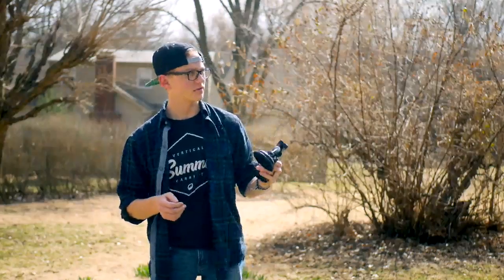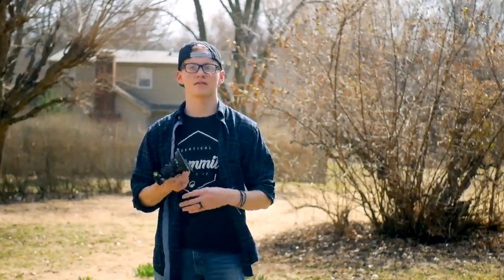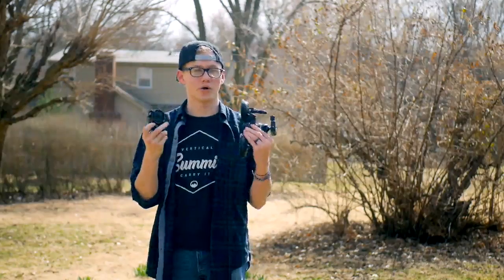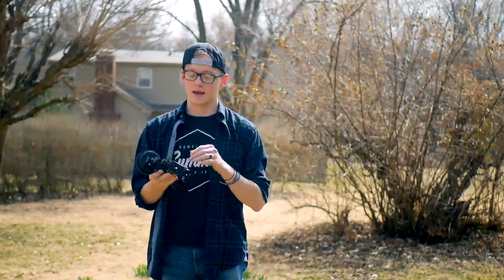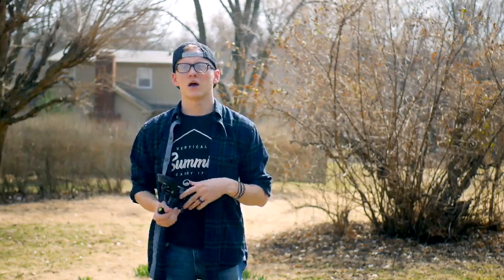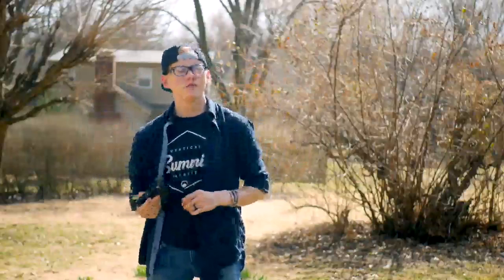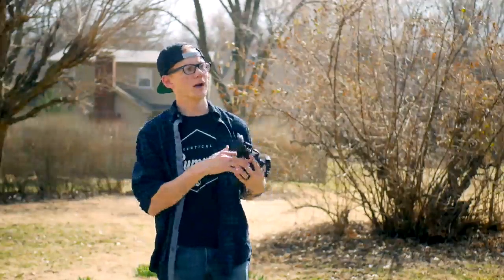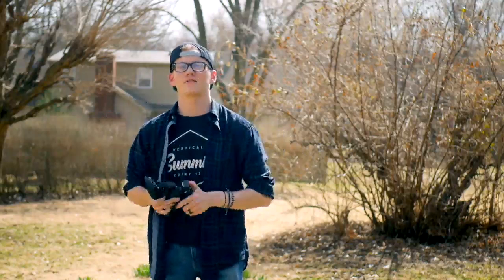Heavy Duty DSLR Mirorrless Camera Suction Cup Car Mount Professional Camcorder Vehicle Holder Review